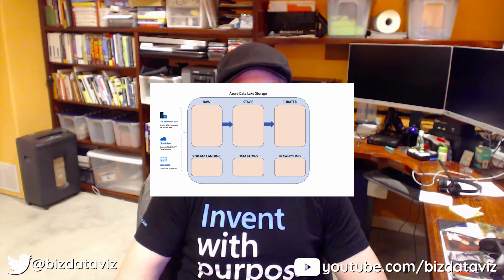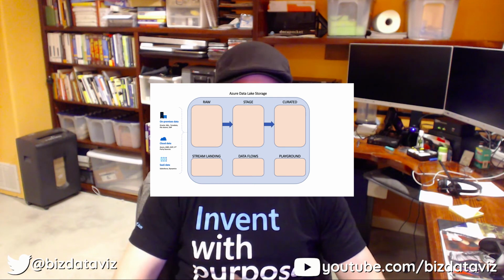Modern Data Warehouse in Azure Part 2: Storage Options and Structuring Your Data Lake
In Part 2 of the Modern Data Warehouse in Azure series, we dive into the essential step of determining where to land your ingested data within Azure. After selecting the right tool for data ingestion, the next crucial decision is where to store your data. This video explores the primary storage options, with a focus on Azure Data Lake Gen 2, while also discussing other possibilities such as relational databases and multi-master document stores like Cosmos DB.

Join me as I break down the different zones within a data lake, such as raw, staging, and curated zones, and explain how to structure your data for optimal performance, scalability, and future use cases.

🕒 Table of Contents:
  - Introduction to the video blog and a recap of Part 1 of the Modern Data Warehouse series.
- **00:38 - Overview of Storage Options**
  - Discussion on the primary storage options in Azure, including Azure Data Lake Gen 2, traditional RDBMS like SQL Server, and multi-master document stores like Cosmos DB.
- **01:11 - Focus on Azure Data Lake Gen 2**
  - Introduction to Azure Data Lake Gen 2, why it’s recommended for most users, and its benefits in storing diverse data types.
- **01:50 - Data Lake Zones: Raw, Staging, and Curated**
  - Explanation of the three main zones within a data lake—raw, staging, and curated—and the importance of landing all data in its untouched form in the raw zone.
- **02:30 - Data Formats: Parquet and Others**
  - Discussion on the recommended data formats like Parquet for landing data in the data lake, and when to use other formats like CSV or JSON based on use cases.
- **03:05 - Importance of Bringing All Data Into the Data Lake**
  - The advantages of bringing as much data as possible into the data lake from the outset, including future-proofing for additional data needs.
- **04:21 - Role-Based Access Control (RBAC) in Data Lakes**
  - Overview of RBAC and Access Control Lists (ACLs) in Azure Data Lake Gen 2, and how these can be used to manage access down to the file level.
- **05:33 - Structuring the Data Lake Hierarchy**
  - Best practices for setting up the data lake hierarchy, including organizing data by subject areas or lines of business, and the role of global folders for shared dimensions.
- **07:55 - Data Transformation and Aggregation Tools**
  - Introduction to tools for transforming and aggregating data as it moves through the data lake zones, including Azure Data Factory, Databricks, and HDInsight.
- **08:58 - Special Use Cases: Streaming Workloads and Ad Hoc Zones**
  - Discussion on additional zones for specific use cases like streaming workloads and providing business analysts with ad hoc or playground zones.
- **10:39 - Preview of Part 4: The Serving Layer**
  - A look ahead to Part 4 of the series, which will cover how to structure and serve data from the curated zone to the presentation layer using star or snowflake schemas.

**🎯 Key Takeaways:**
1. **Storage Decisions**: Understand the primary storage options in Azure, with a focus on Azure Data Lake Gen 2, and how to structure your data within different zones for optimal performance.
2. **Data Lake Structuring**: Learn best practices for organizing your data lake hierarchy, ensuring logical and accessible data storage that can scale with your needs.
3. **Role-Based Access Control**: Explore how to implement fine-grained security controls within your data lake using RBAC and ACLs to manage access at a granular level.

How are you structuring your data lake in Azure? Share your experiences or ask any questions in the comments below! Let’s discuss the best strategies for storing and managing data in a modern data warehouse.

- Practical Guide to Azure Cognitive Services